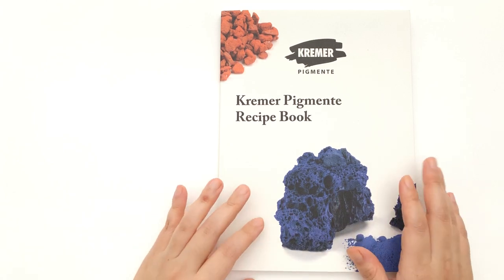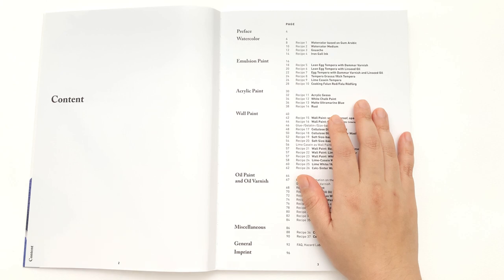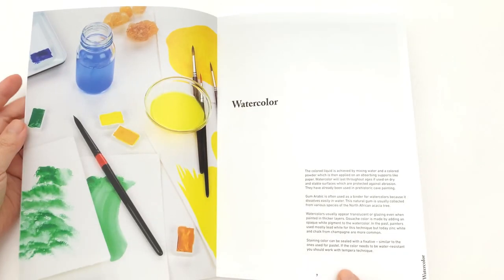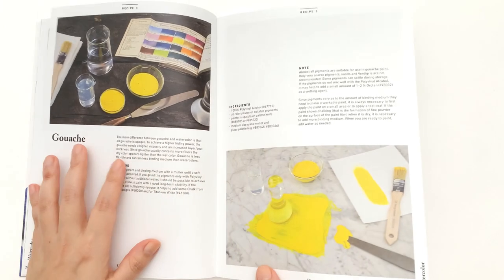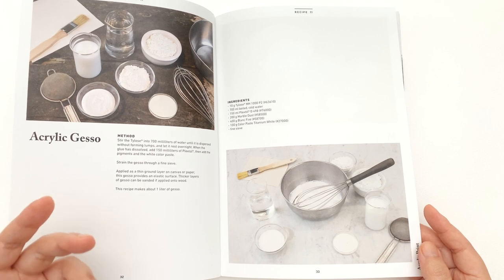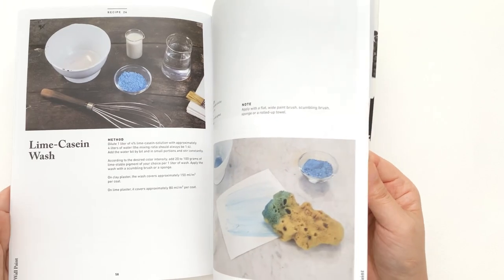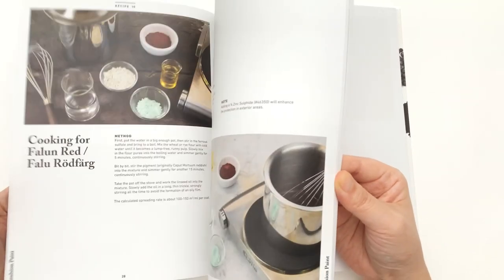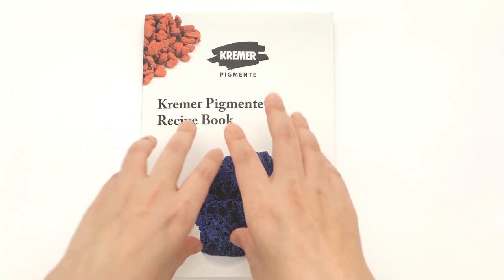Kremer Pigmente Recipe Book - Book Review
This is a review of Kremer's recipe book, packed full of recipes on how to make different types of paints. This books was kindly sent to me for free by Kremer, however I have not been paid to make this video. All opinions discussed in this video is all of my own honest feelings on this product.

Oto Kano
Edinburgh
EH7 9FB
United Kingdom